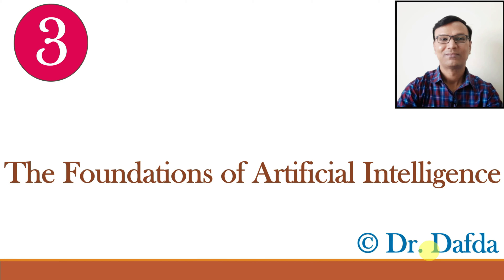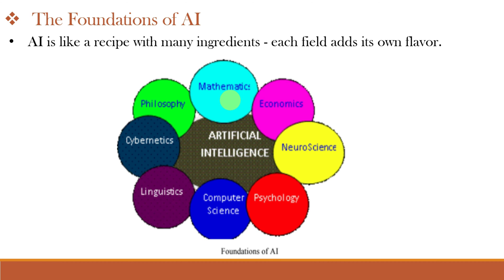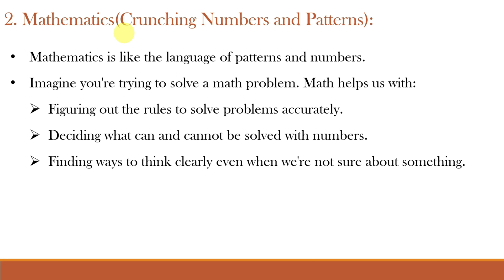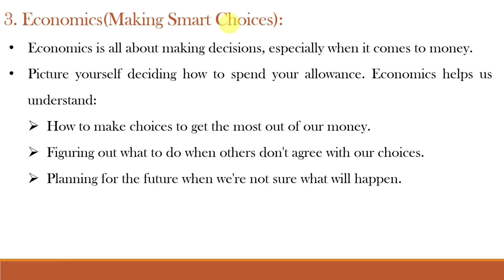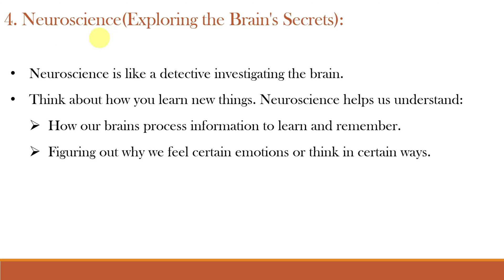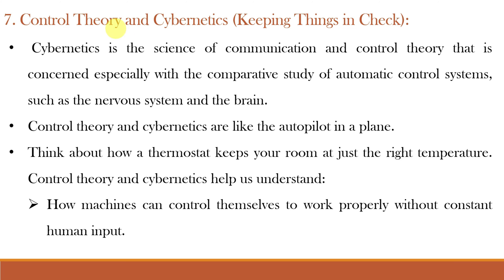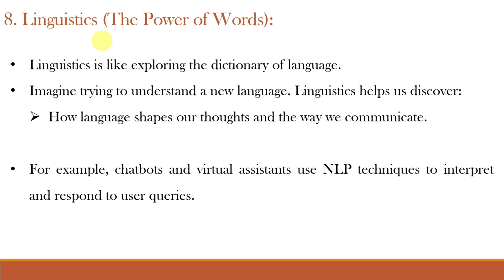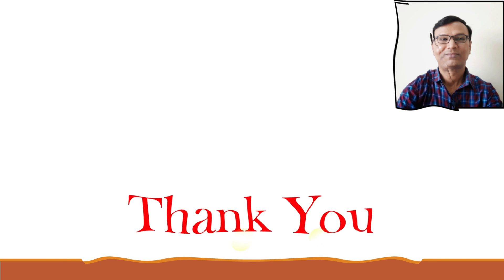The Foundations of Artificial Intelligence